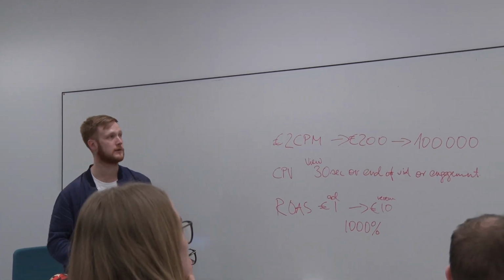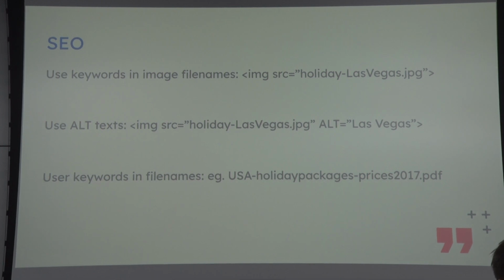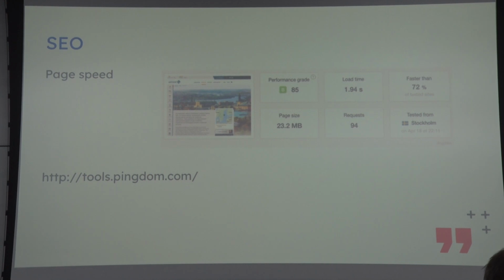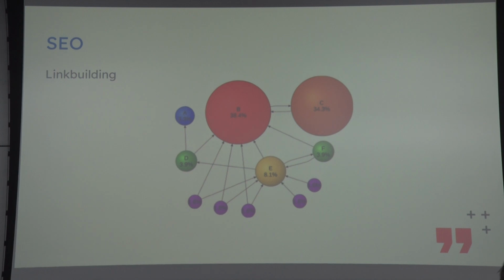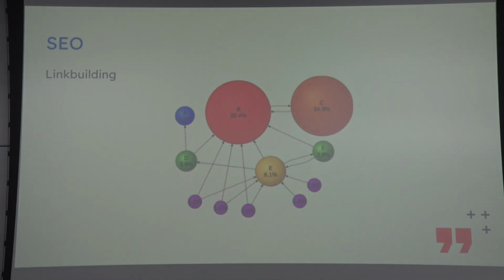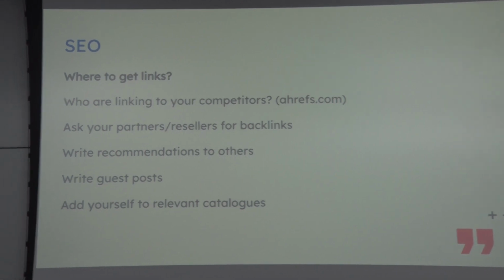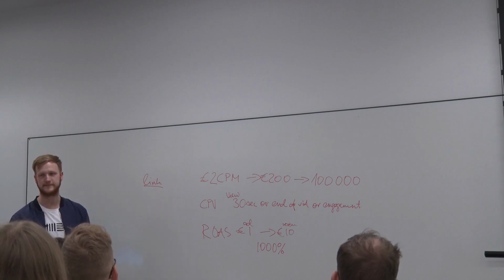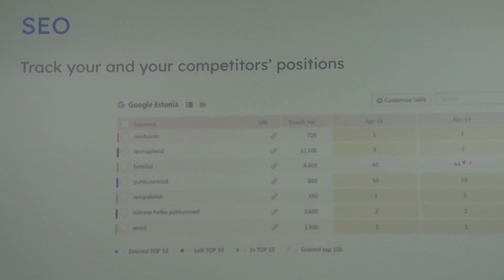Internetiturundus. Teine loeng - Digital Advertising and SEO. Osa 6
Taavi Raidma